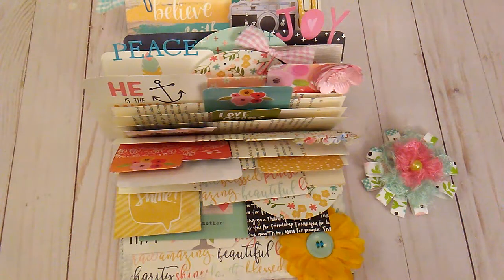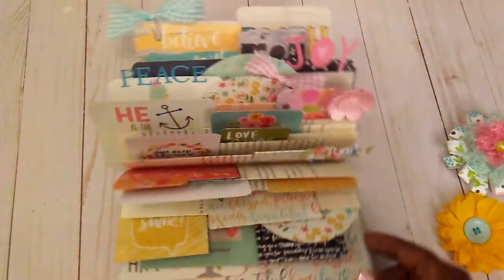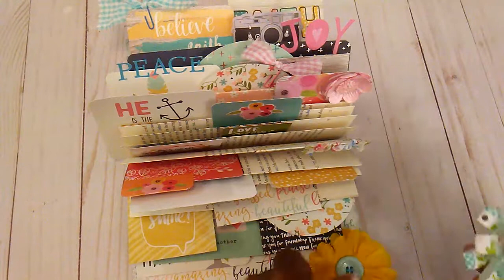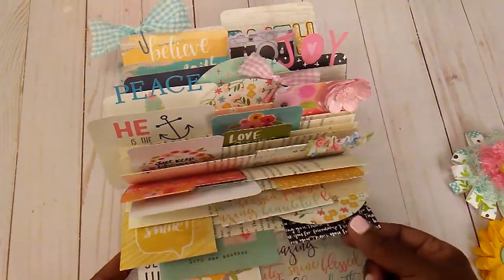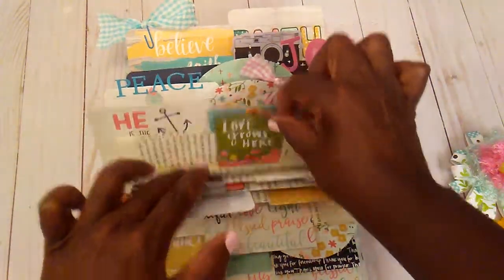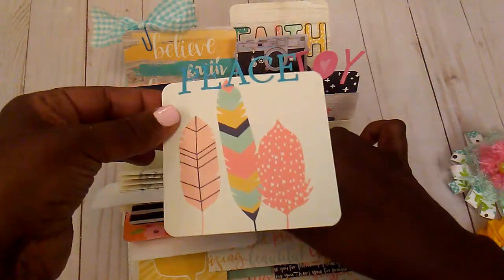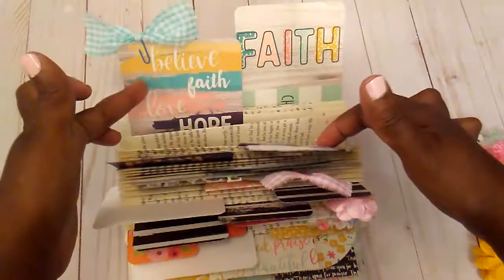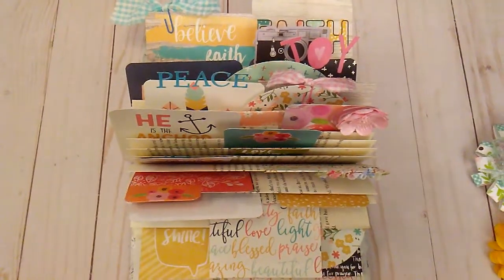Another Book Dex. So Addictive.